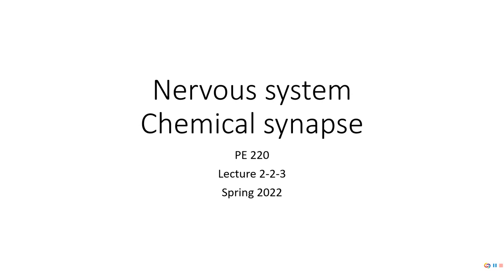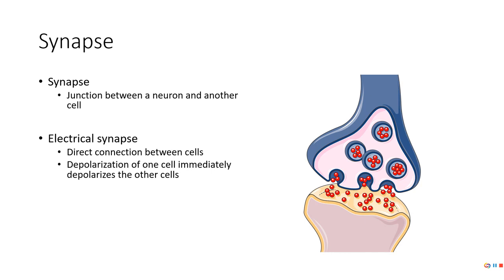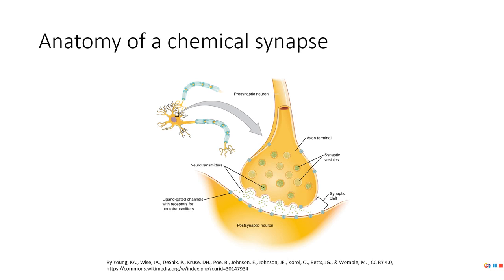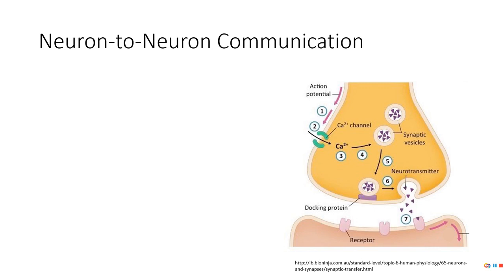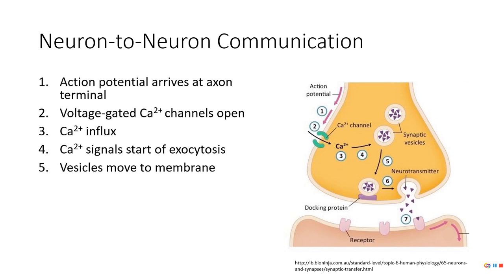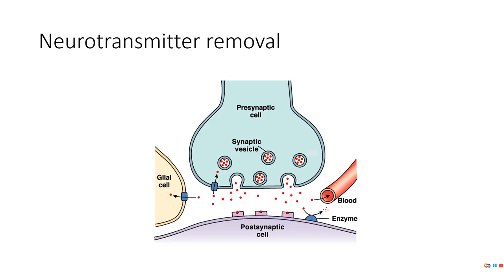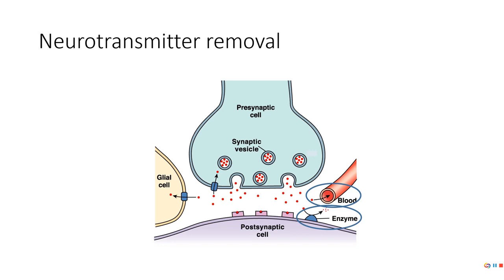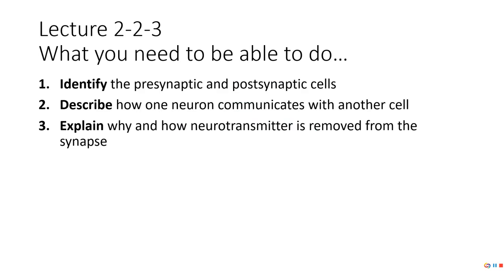PE 220 - Lecture 2-2-3 - Chemical synapse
Neurotransmitters and synaptic transmission
-Define a synapse, and explain the difference between an electrical synapse and a chemical synapse.
-Describe the structures involved in a typical chemical synapse (e.g., axon terminal [synaptic knob], voltage-gated calcium channels, synaptic vesicles of presynaptic cell, synaptic cleft, neurotransmitter receptors of the postsynaptic cell).
-Describe the events of synaptic transmission in proper chronological order from the release of neurotransmitter by synaptic vesicles to the effect of the neurotransmitter on the postsynaptic cell.
-Describe the different mechanisms (e.g., reuptake, enzymatic breakdown, diffusion) by which neurotransmitter activity at a synapse can be terminated.